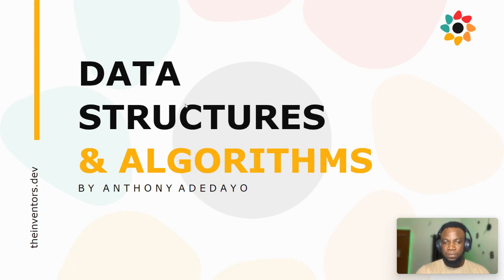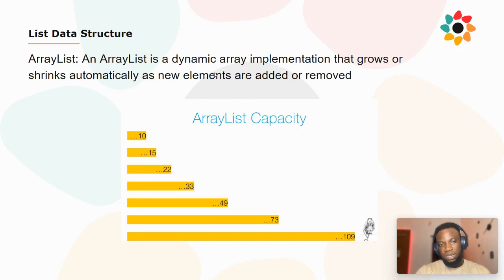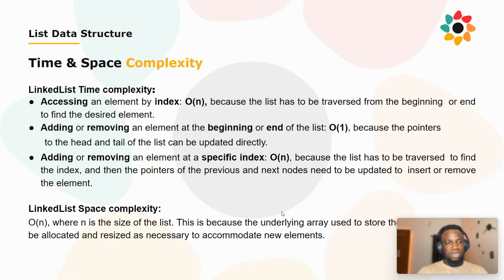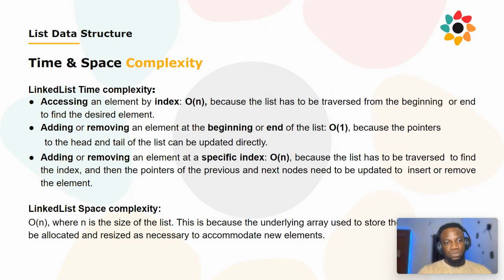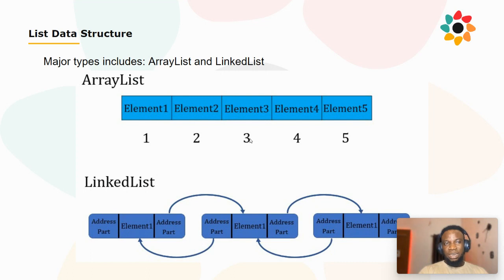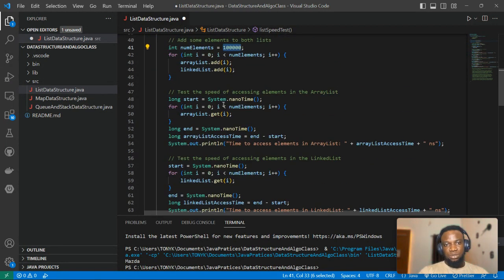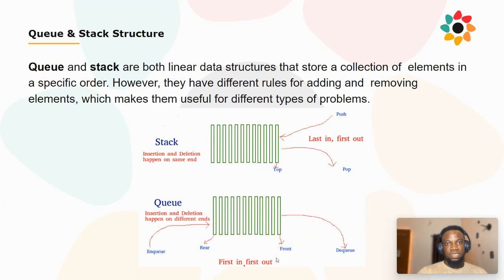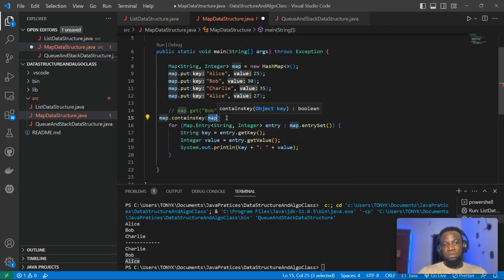Data Structures and Algorithms Lecture 2